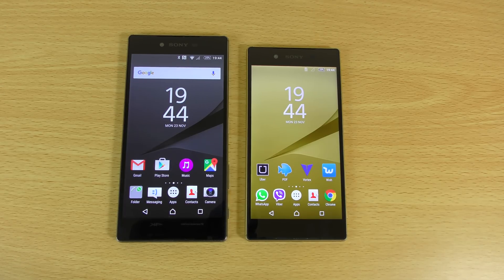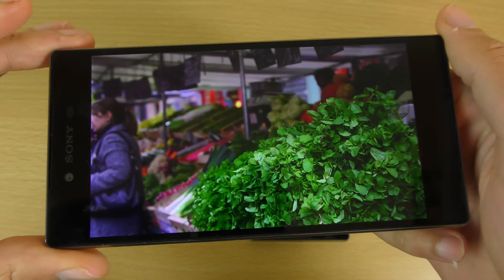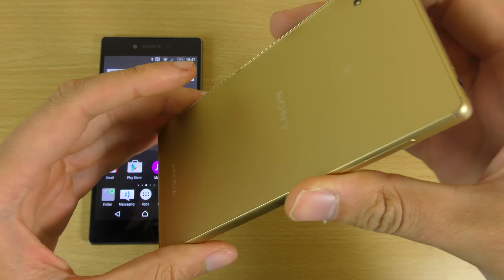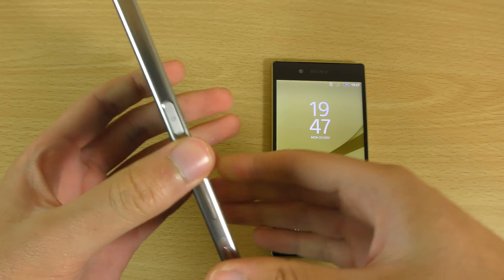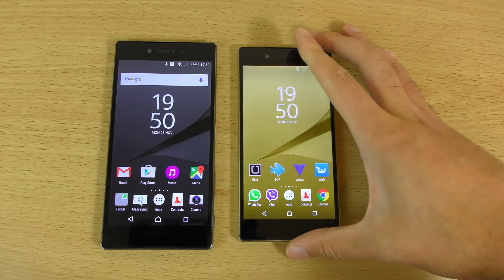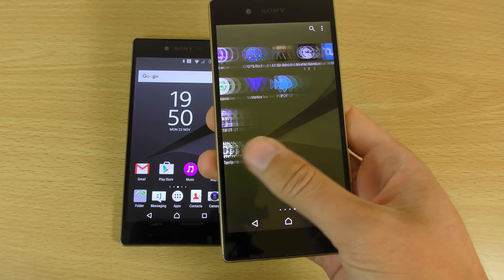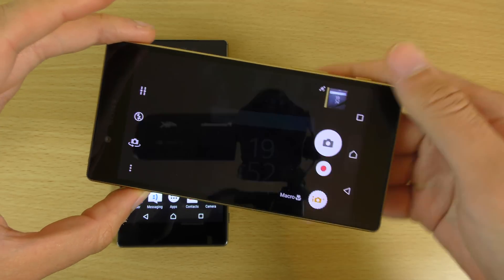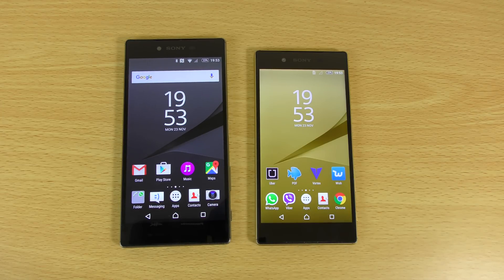Sony Xperia Z5 Premium vs Xperia Z5 - Full Comparison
Sony is ahead of the game, and has outfitted the Z5 Premium with a a 2160 x 3840 pixels Ultra-HD (4K) resolution display of its own. The 5.5" screen sports the record-breaking 800+ ppi density, while the current record-holder, the Samsung Galaxy S6, makes do with 577ppi. The Z5 Premium is powered by Qualcomm's latest Snapdragon 810 chipset.